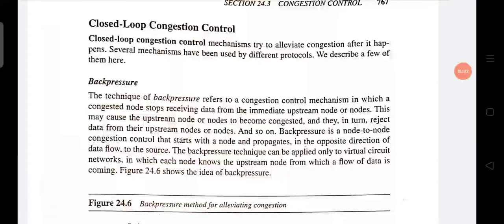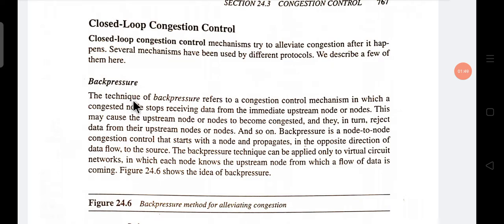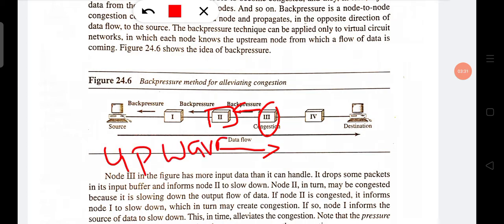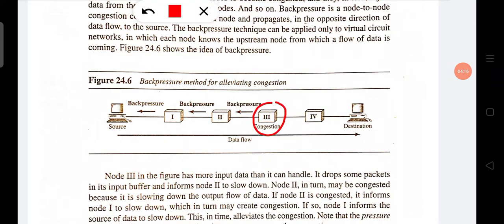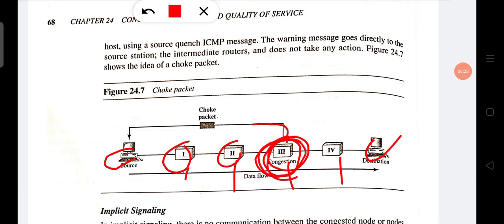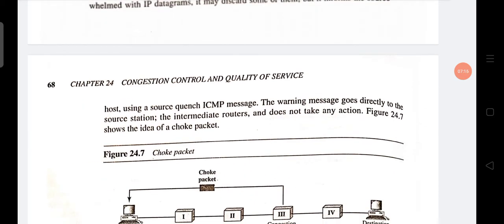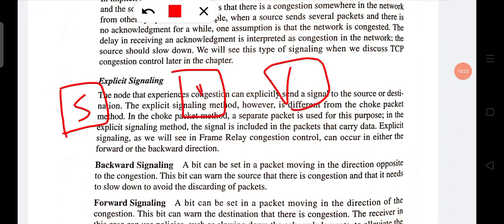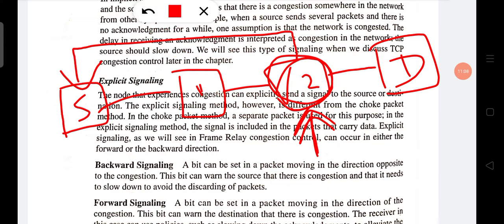Close Loop Congestion Control